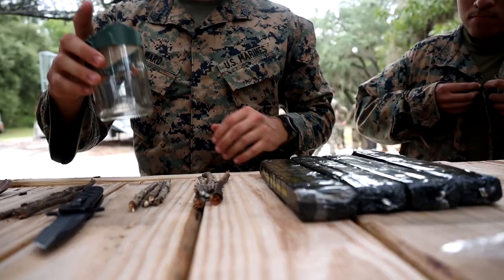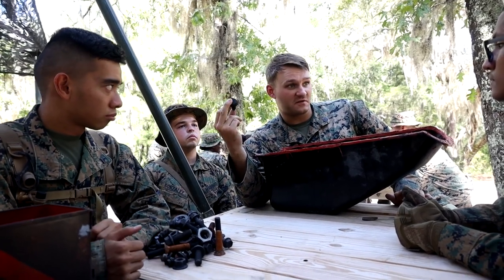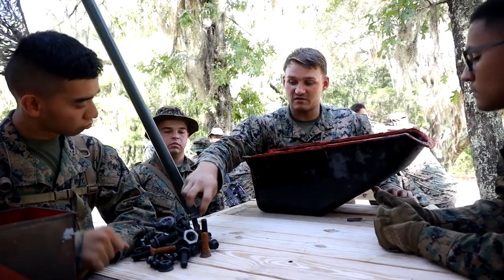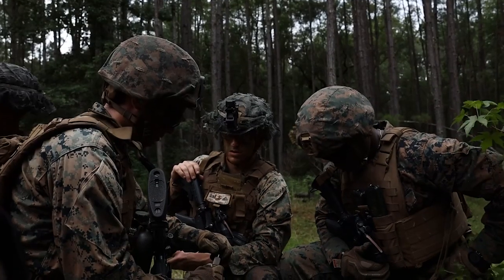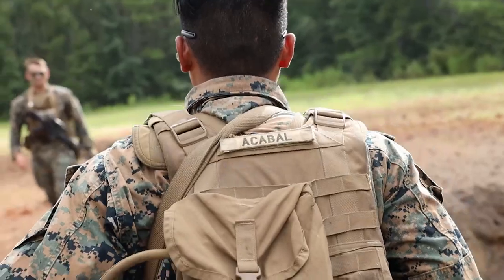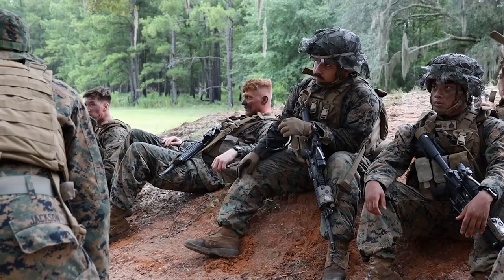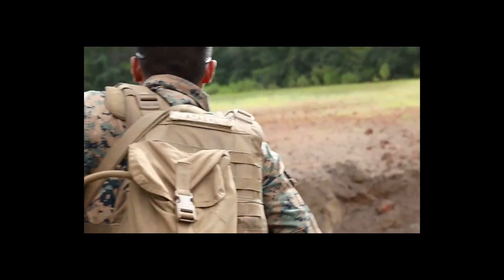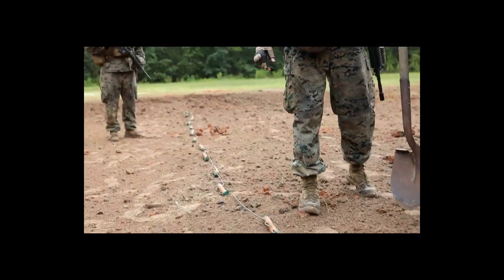Combat Engineers Training Operation: Marine Wing Support Squadron 273 at Fort Stewart, Georgia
Combat Engineers with Marine Wing Support Squadron 273, Marine Corps Air Station Beaufort, S.C. conduct a training operation at Fort Stewart, Georgia on 24 August 2022.

Combat Engineers Cross Train Motor Transport Marines - B-roll
BEAUFORT, SC, UNITED STATES
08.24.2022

The training operation allowed combat engineers to cross train the other Marines in their squadron allowing better interoperability and understanding for future deployments. (U.S. Marine Corps video by Cpl. Aidan Parker)

Film Credits: Video by Cpl. Aidan Parker
Marine Corps Air Station Beaufort